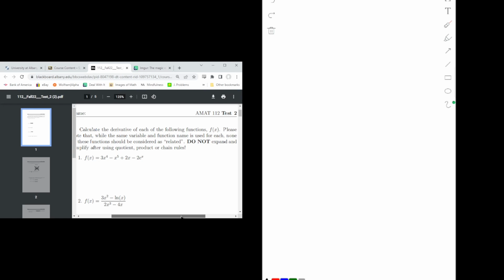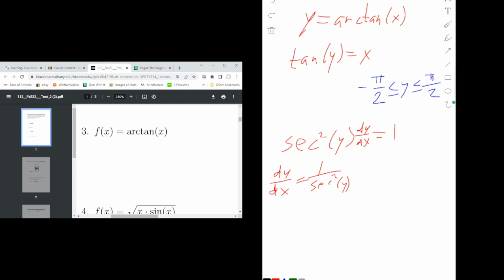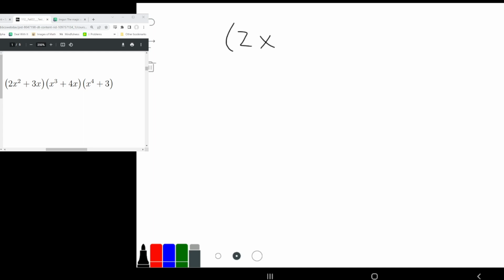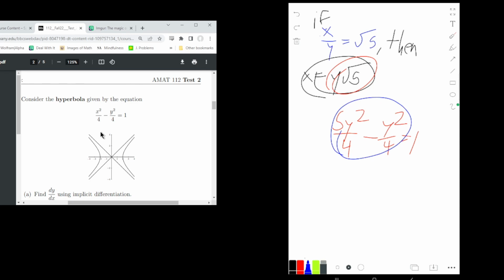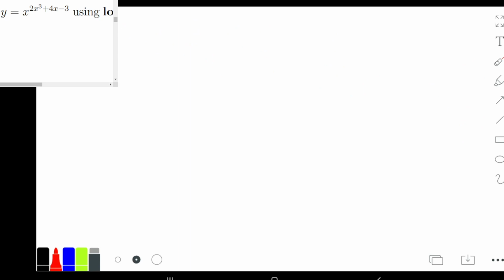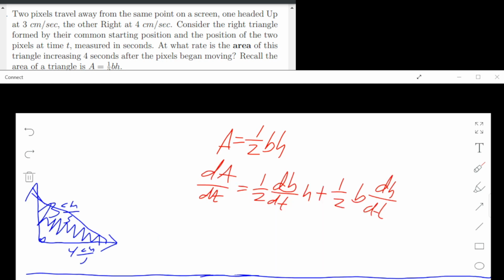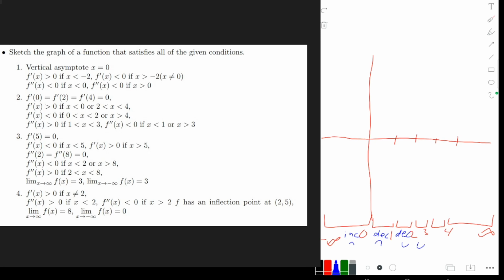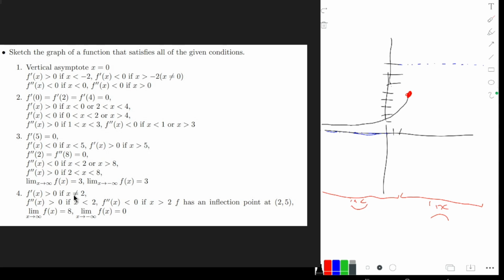Test 2 Answers